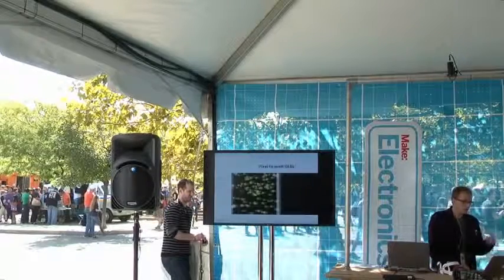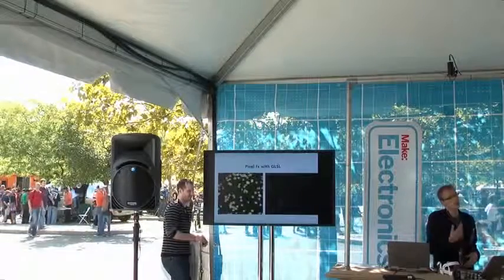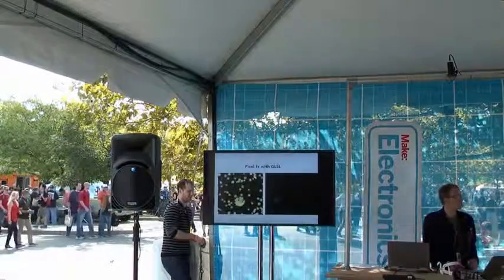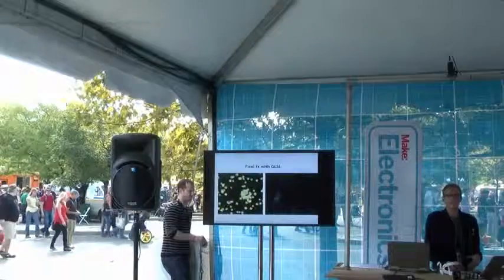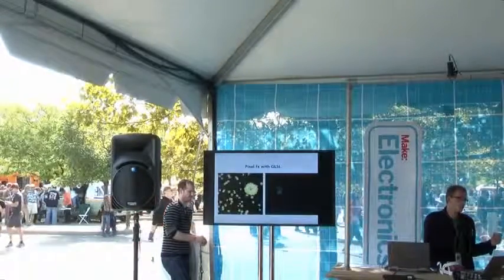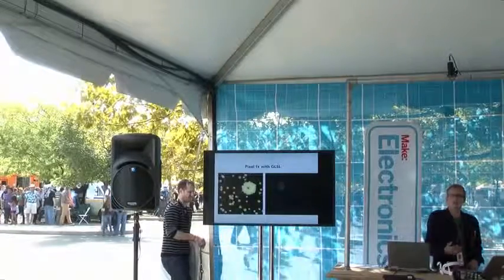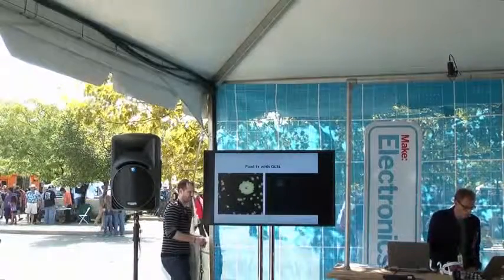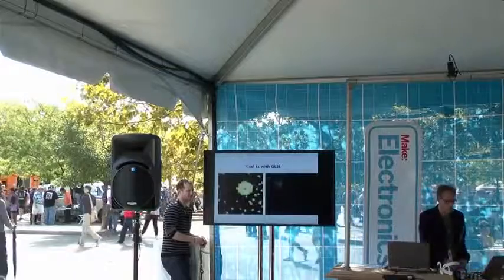Valence Wireless EEG Headset Project